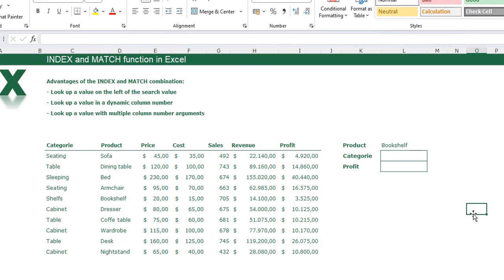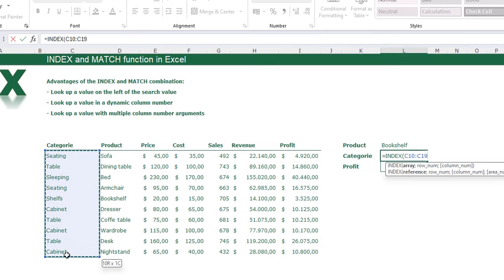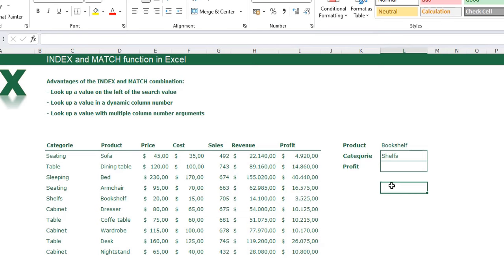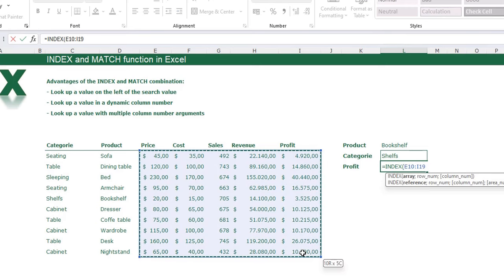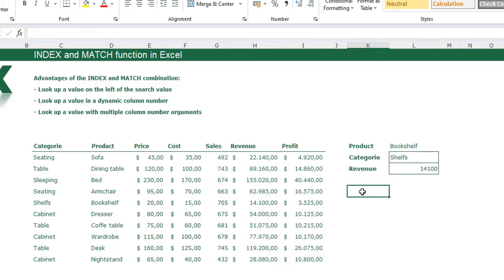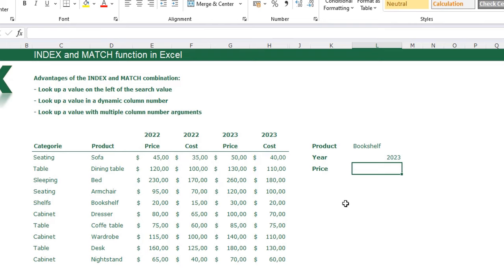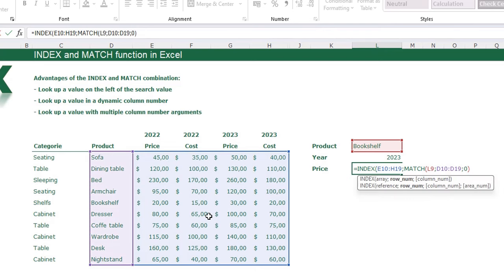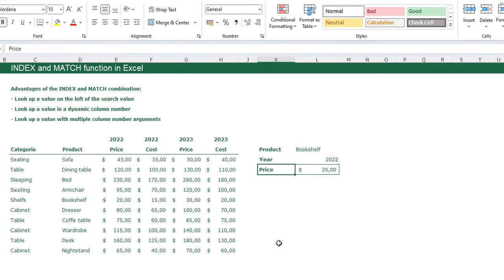Say Goodbye to VLOOKUP with INDEX & MATCH!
In this video, we're diving into the powerful combination of the INDEX and MATCH functions in Excel, a combination that can replace the traditional VLOOKUP function. Whether you're an Excel newbie or a seasoned pro, this tutorial will elevate your data lookup skills to the next level.

What You'll Learn:
- INDEX & MATCH Basics: Understand how these functions work together.
- Advanced Lookup Techniques: Learn to look up values to the left of your search value, a task VLOOKUP can't handle!
- Dynamic Column Lookups: Make your column numbers dynamic for flexible and efficient data retrieval.
- Multiple Column Criteria: Execute complex lookups with multiple column arguments.

Why Watch?

- Expand Your Excel Toolbox: Master the techniques that professionals use.
- Boost Efficiency: Speed up your workflow with more flexible and powerful lookups.
- Excel Like a Pro: Impress your colleagues and streamline your data analysis tasks.
Share your thoughts and questions in the comments below.

0:00 - Intro
1:00 - Lookup a value left of the search value
3:22 - Lookup in a dynamic column
5:30 - Lookup a value with multiple column arguments